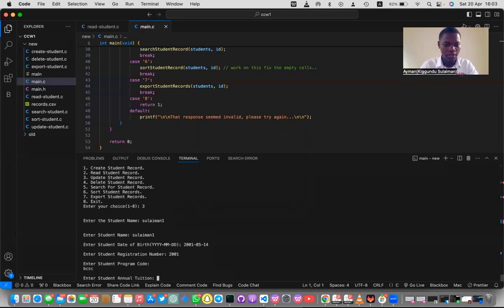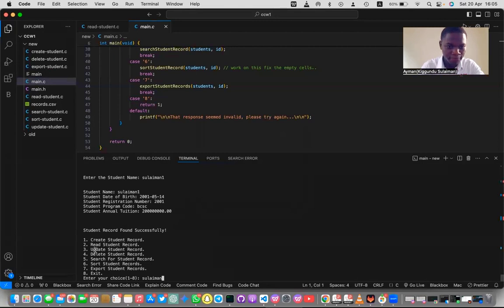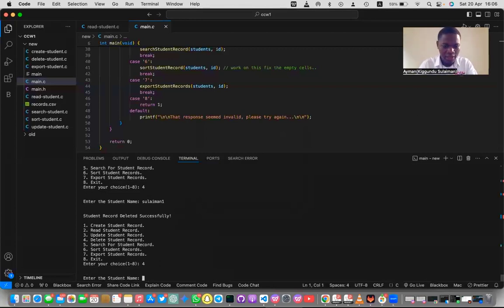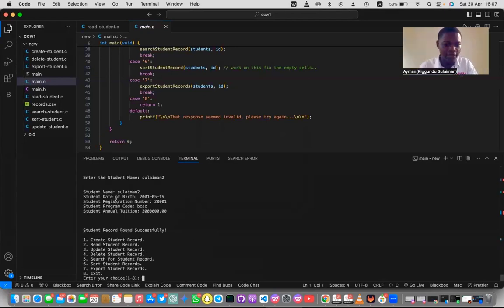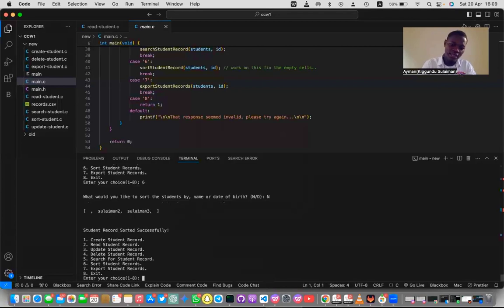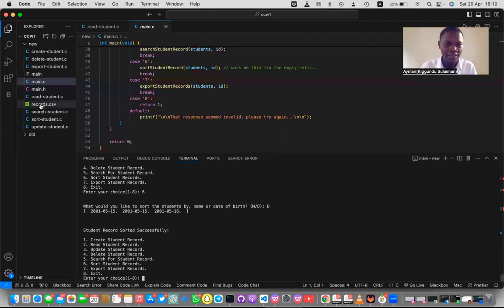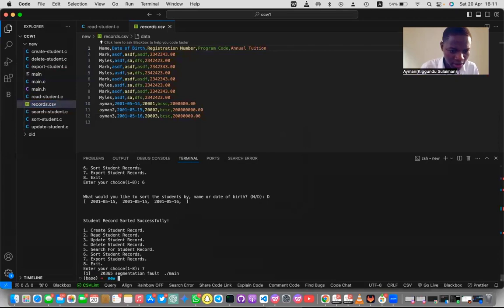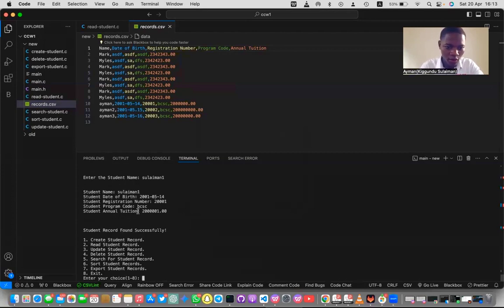c coursework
students records course work